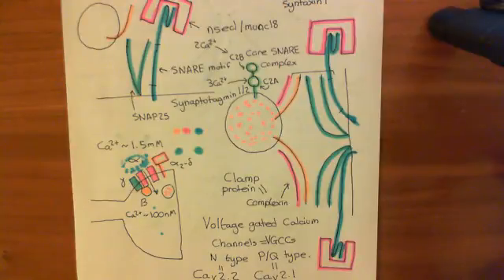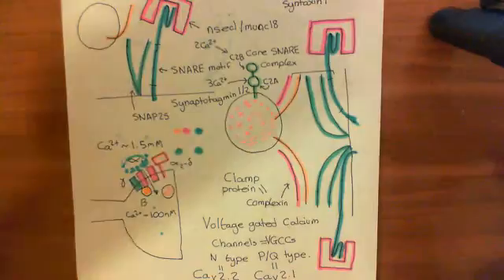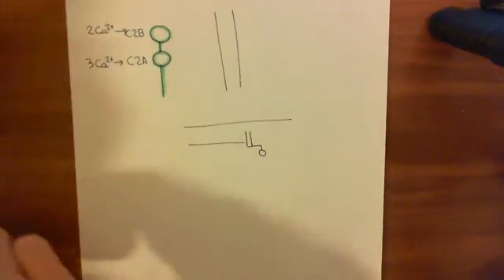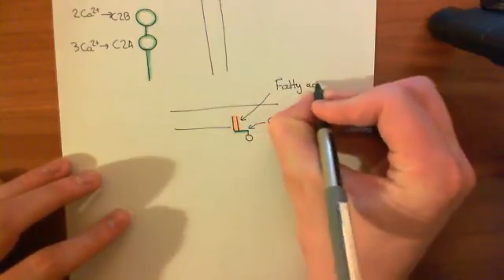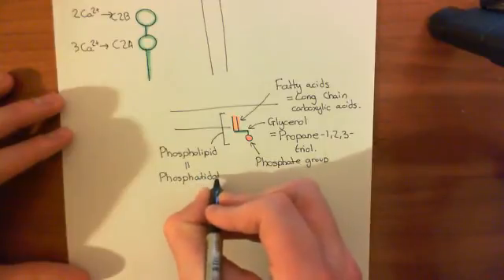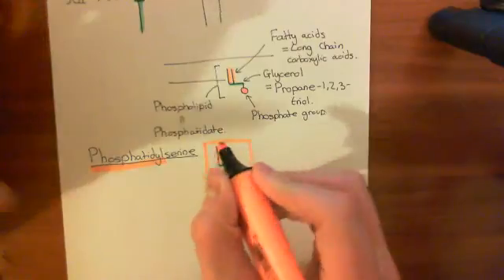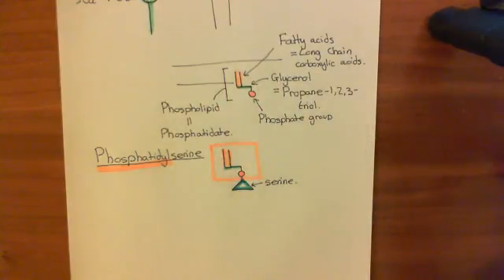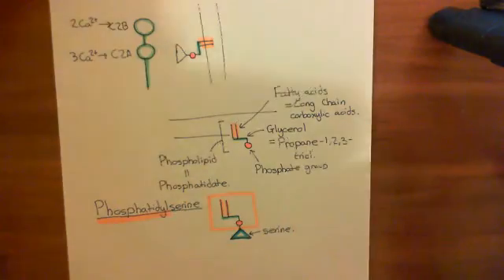SNARE Proteins Part 7